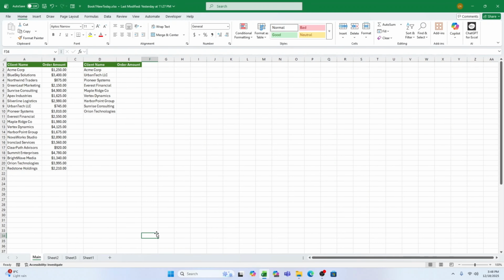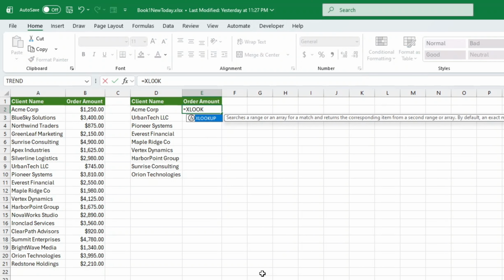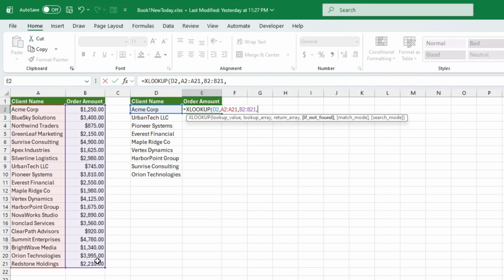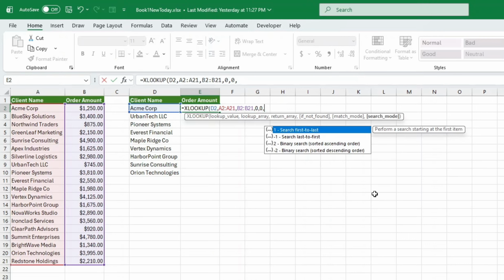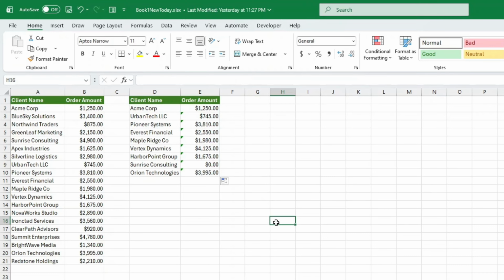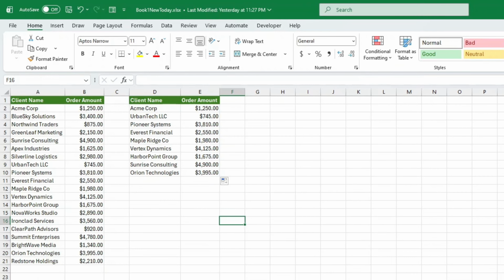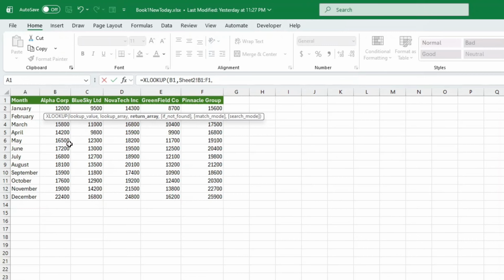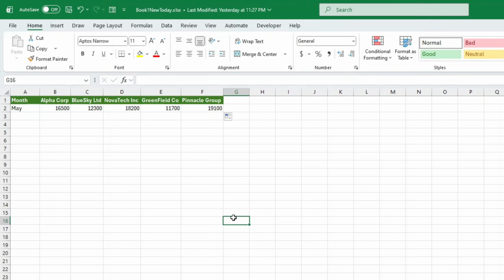How to Use XLOOKUP in Excel – Step-by-Step Tutorial for Beginners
In this video tutorial, we’re going to go through How to Use XLOOKUP in Excel.

⏱️TimeStamps⏱️

0:00 What we will learn in Excel
0:11 Version Compatibility
1:03 The Sample Data - Vertical Lookup
2:00 Building Your First XLOOKUP Formula
7:26 Using the Insert Function Helper
8:05 Copying the Formula Down
8:20 Identifying the Problem
9:33 Fixing with Absolute References
10:50 Horizontal Lookup with XLOOKUP
11:50 Setting Up the Horizontal Lookup
14:20 Why XLOOKUP is Superior